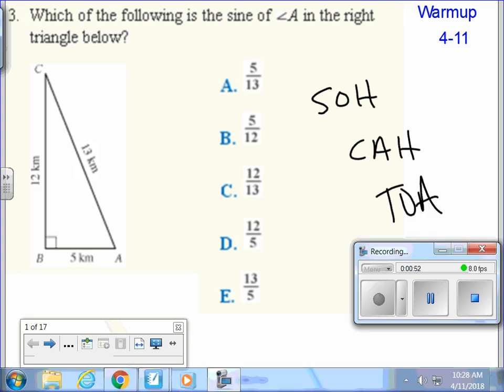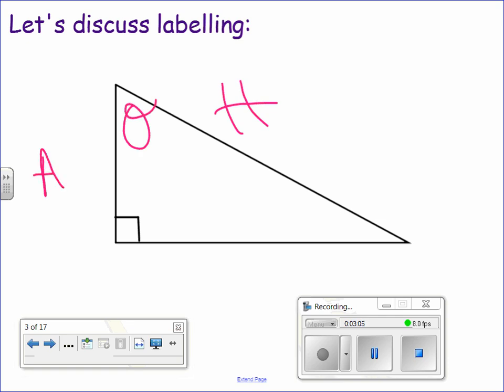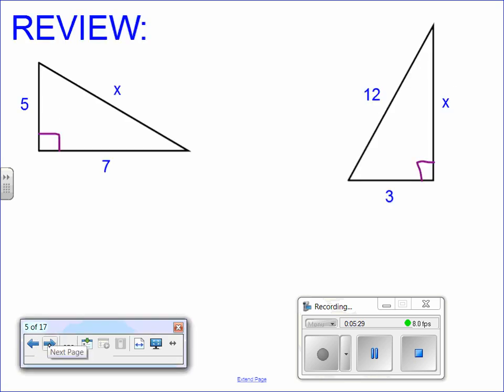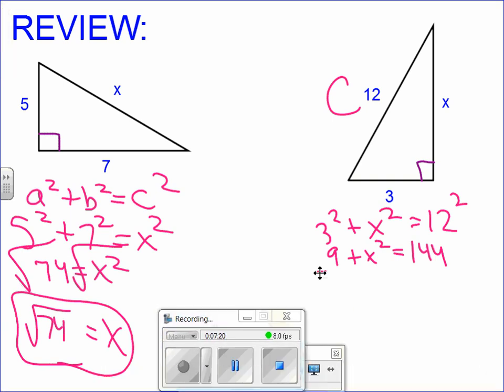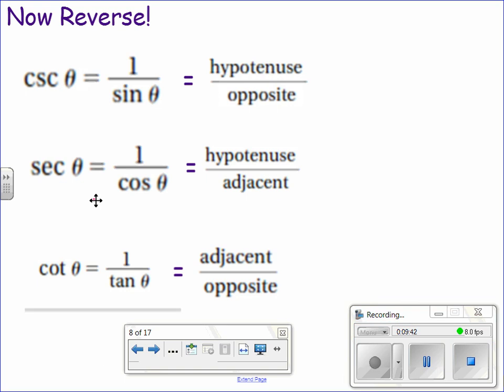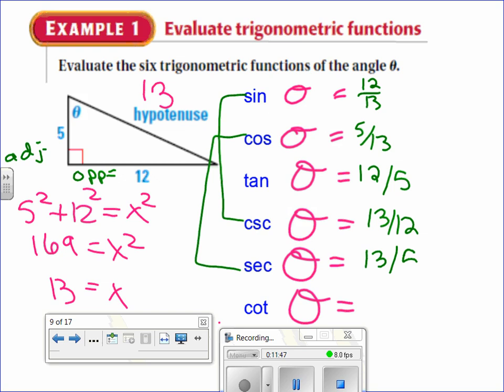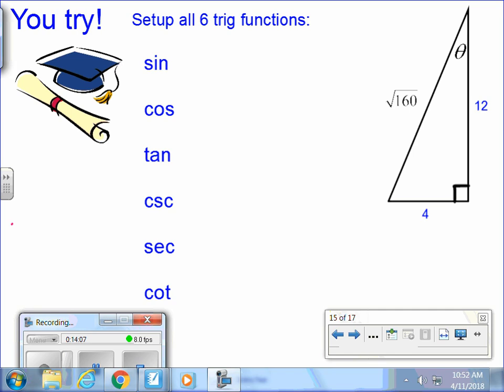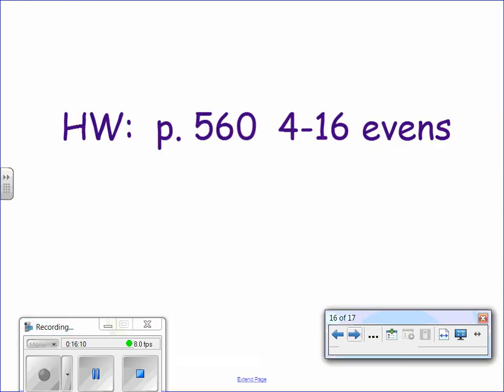Trig Ratios 9.1 day 1 - Algebra 2